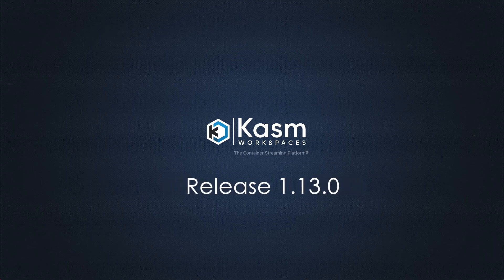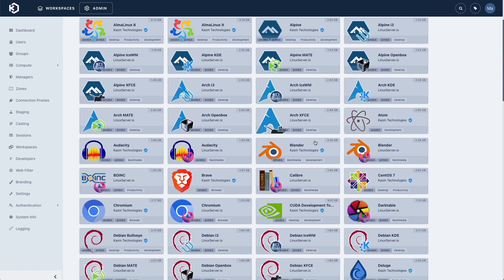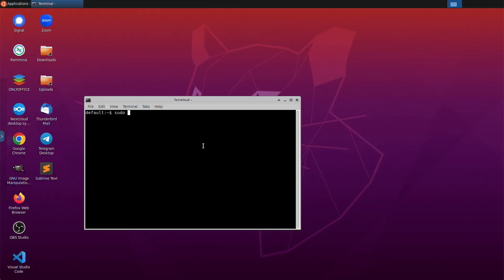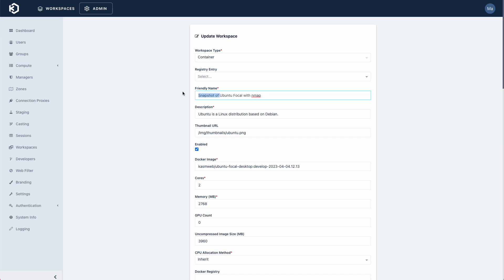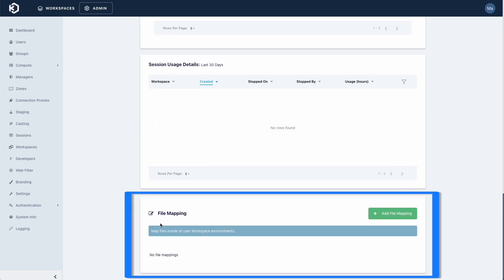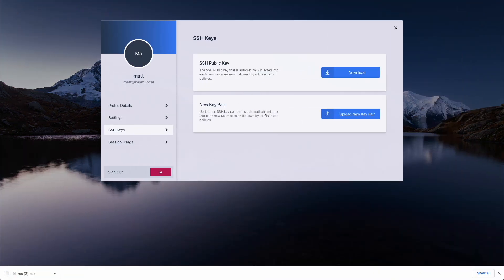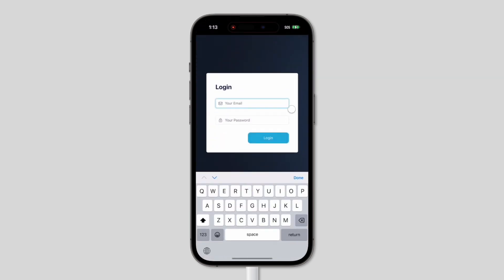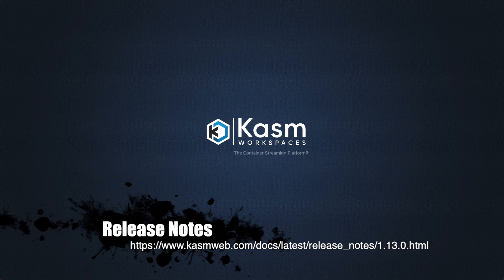Kasm Workspaces 1.13 Release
Kasm Workspaces v1.13 features and enhancements.

00:00 - Introduction
00:10 - Workspaces Registry
01:28 - Create Image From Running Session
03:27 - Stop and Pause Sessions
03:53 - File Mapping
04:45 - SSH and VNC Server Support
05:49 - Mobile Support - Progressive Web App (PWA)
06:25 - Full-Screen Control Panel
06:30 - Config Import/Export
06:37 - Microsoft RemoteApp Support
06:44 - DLP Watermarking and DRI3 Graphics
06:48 - New Images (Alpine, Alma, Rocky, ParrotOS)